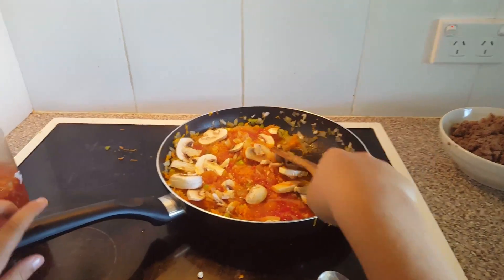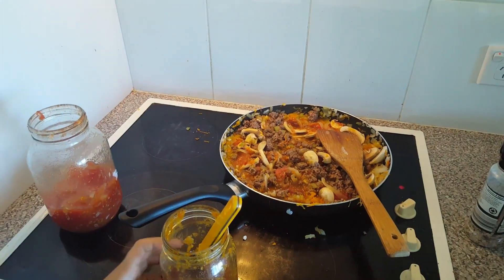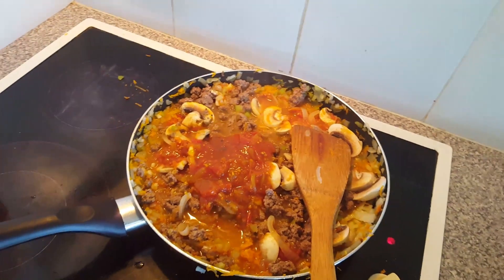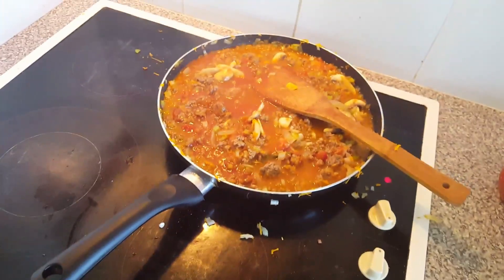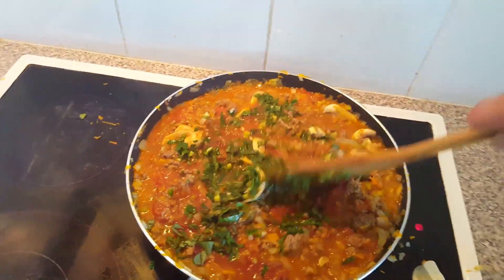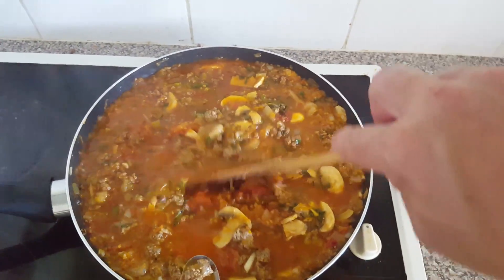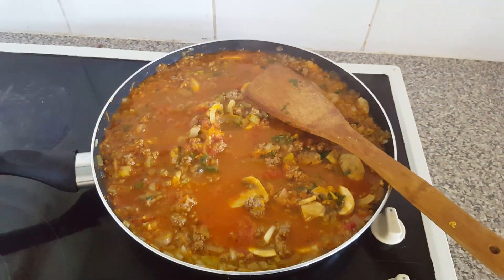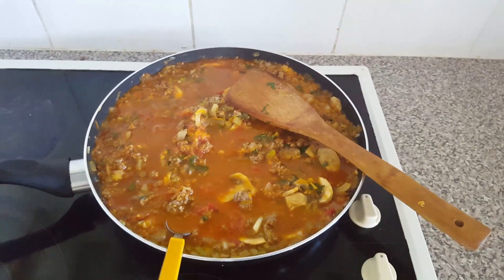Bolognaise The Boys Way pt3